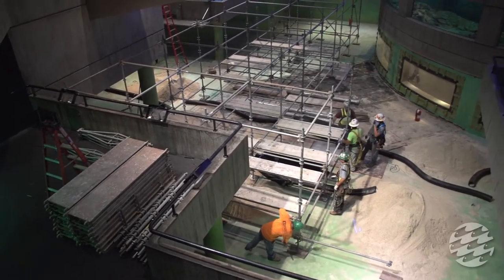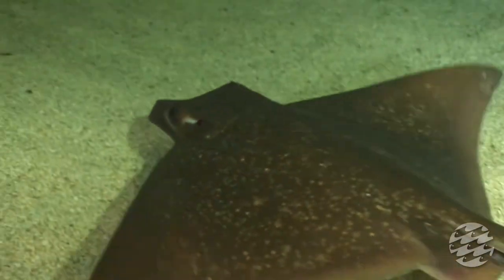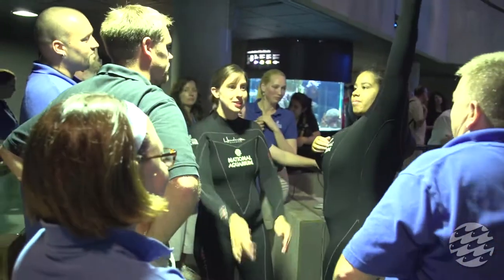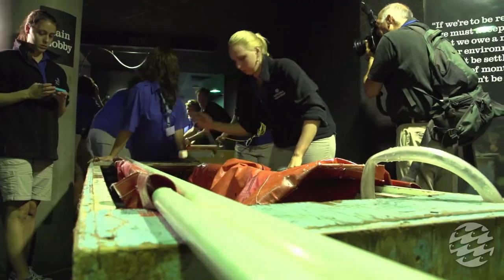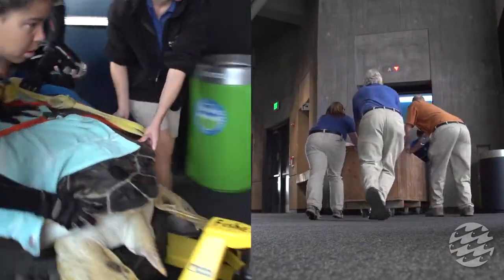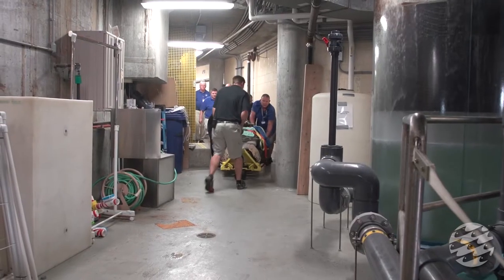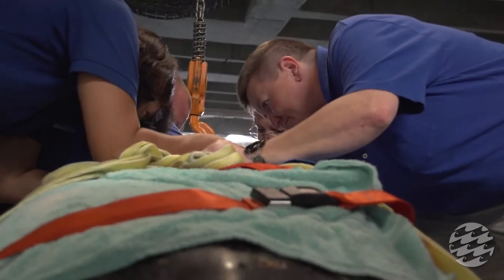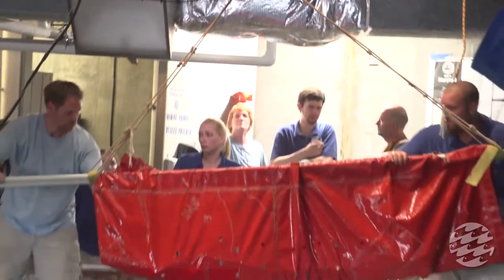Blacktip Reef Update: Animal Transports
The past few weeks have been extremely busy for teams all over the Aquarium! Our animal care staff worked diligently to move and relocate all the animals that had lived in the Wings in the Water exhibit.